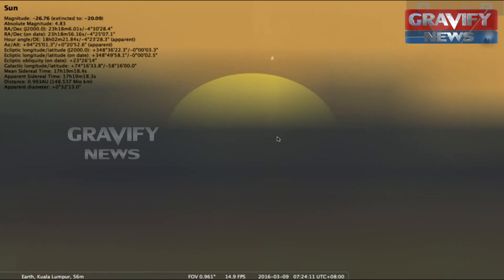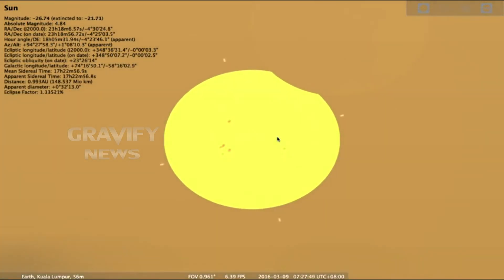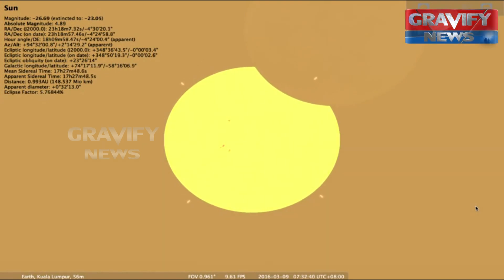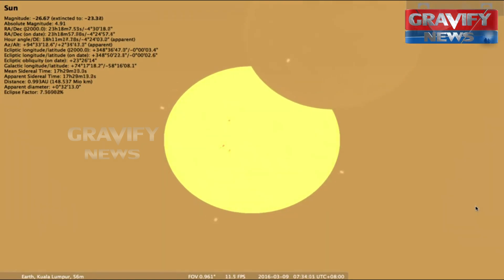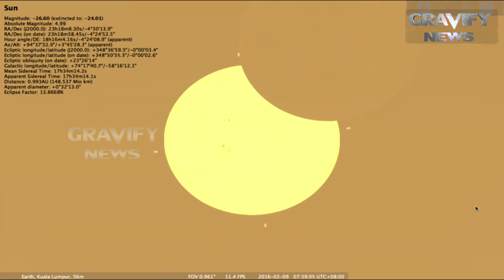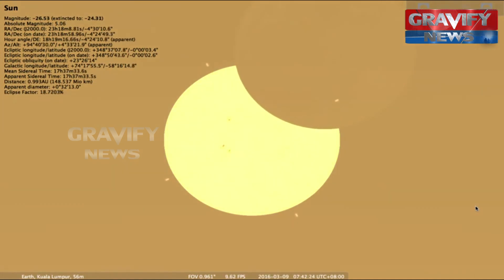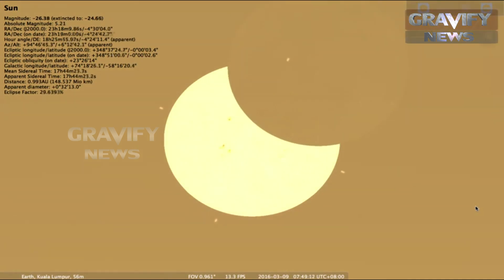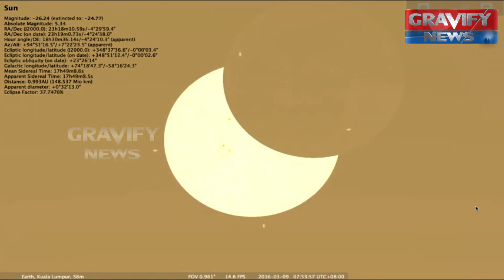ECLIPSE | MYTHS | SCIENTIFIC REASONS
Gravify Media Special Segment on Eclips and its theory. Scientific reasons and myths about the same.